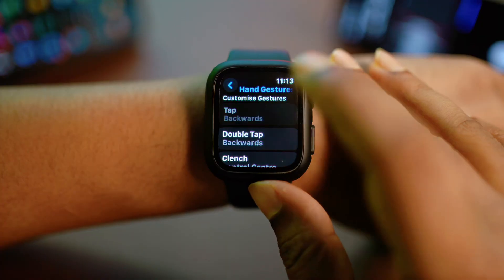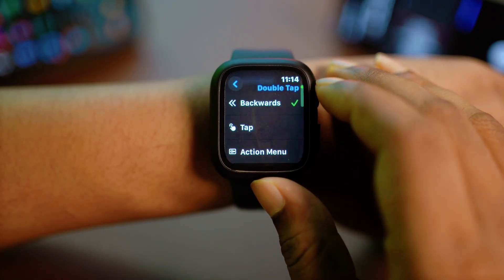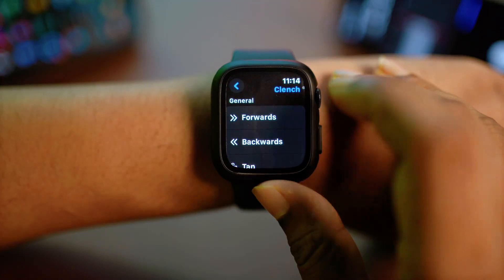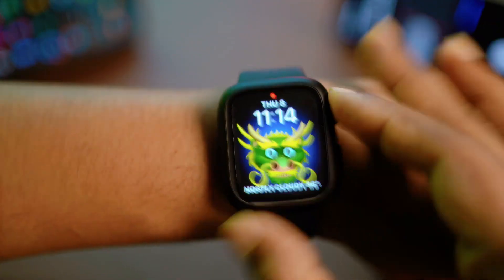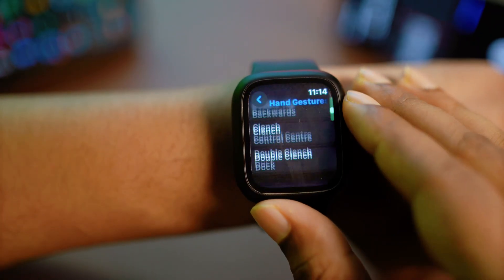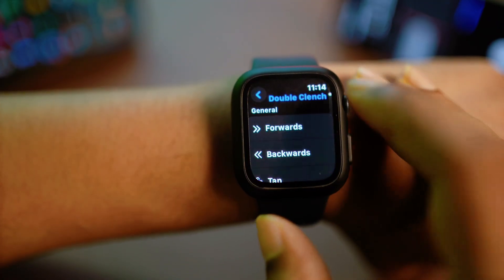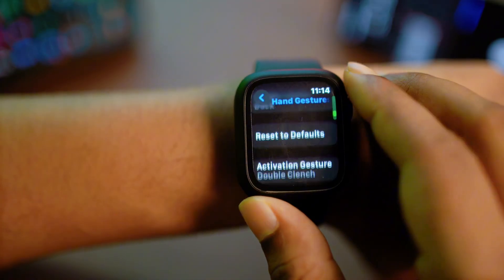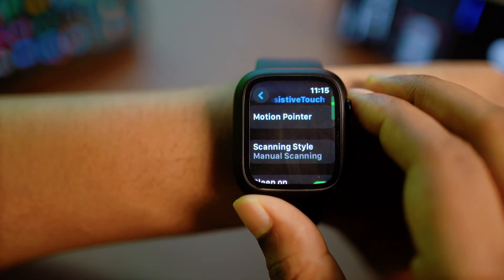Complete Guide on How to Use Gestures Feature on Apple Watch | Apple Watch Hand Gestures Explained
Want to know how to use the new gestures feature on your Apple Watch? In this complete guide, I’ll show you step by step how to use hand gestures to control your Apple Watch without touching the screen.

You’ll learn how to enable gestures, what each gesture does (like pinch, double pinch, clench, and double clench), and how to navigate apps using only your fingers. This hands-free feature is perfect for accessibility, workouts, or when your other hand is busy.

If you’ve been wondering how Apple Watch gestures work or how to activate AssistiveTouch gestures, this video is all you need. Watch now to master the Apple Watch gesture feature and make your experience even smoother!